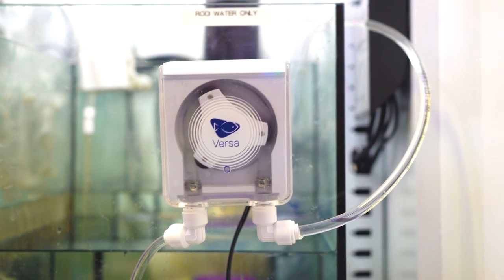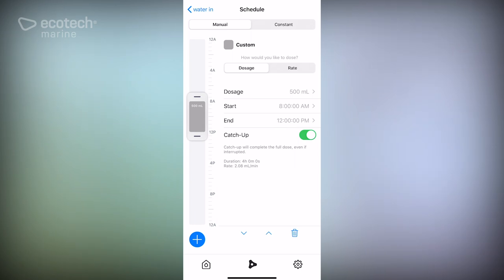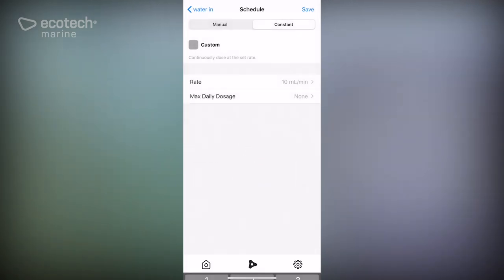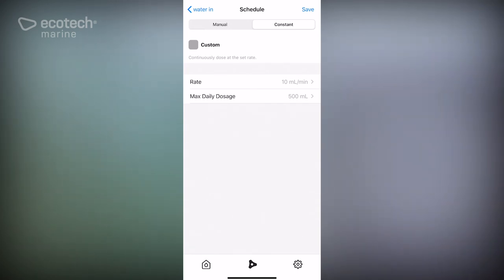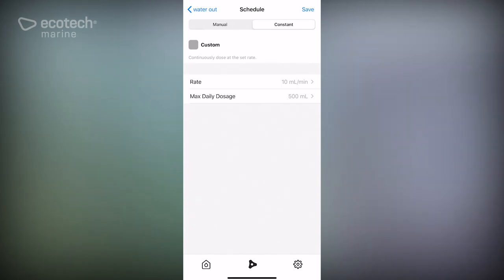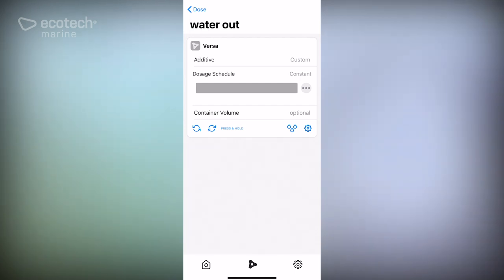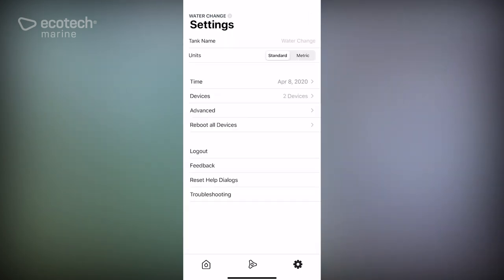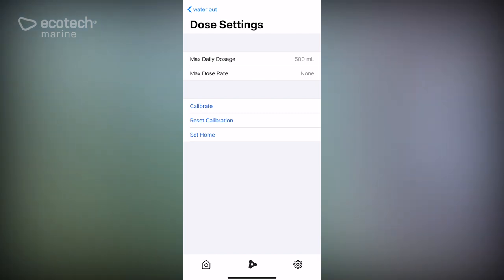Versa 2 Pump Mobius Automatic Water Change Using Constant Mode With a Timer/Controller/Manual Power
Use two Versa pumps to perform an automatic water change using an external timer plug, float switch or controller. Set up your Versa's in constant mode where the pumps will run at a set speed/rate while they are powered on.